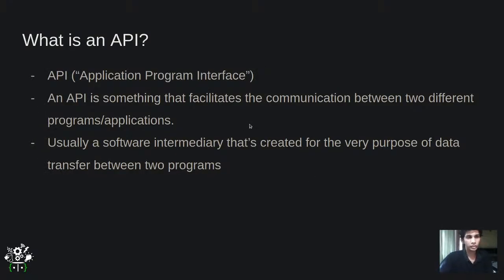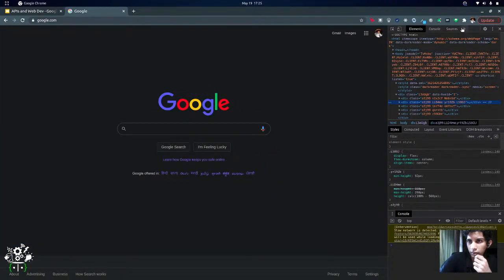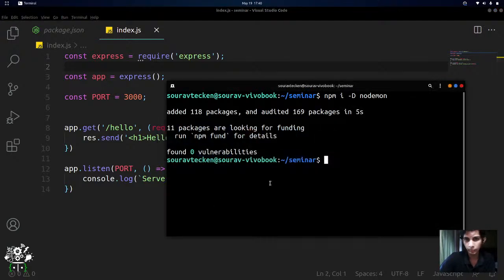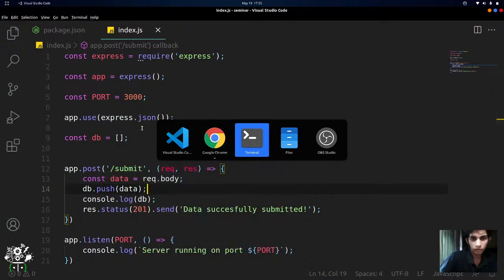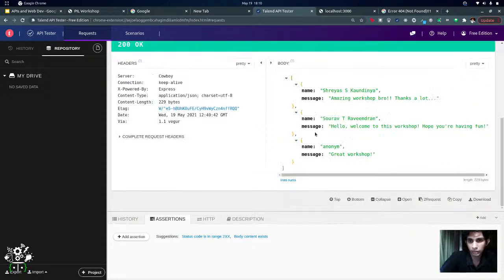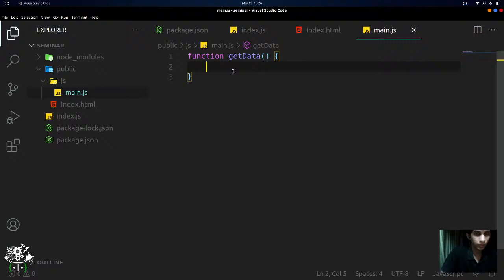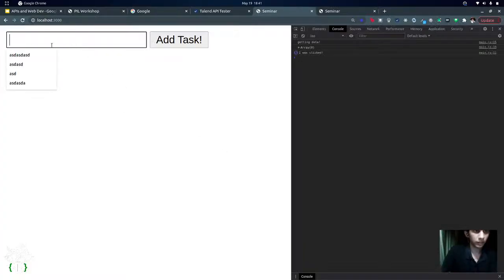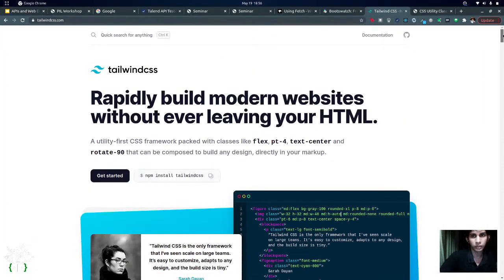APIs and Web Development by Sourav Raveendran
APIs are used to take advantage of services built by other developers and are a way for programs to communicate more efficiently and safely over the internet. It is an essential concept that finds applications in nearly any kind of service that needs communication between components.
The workshop will last two hours and will cover the following topics:

1. What is an API?
2. Writing your own APIs
3. Server side development
4. Client-Server architecture
5. Briefly cover what frontend entails